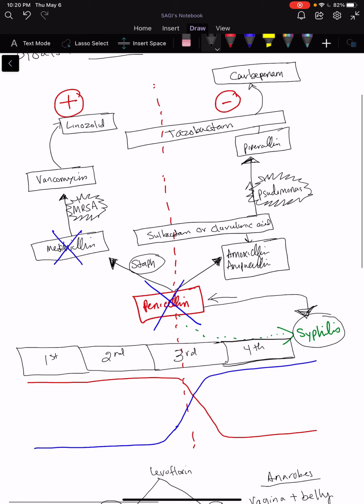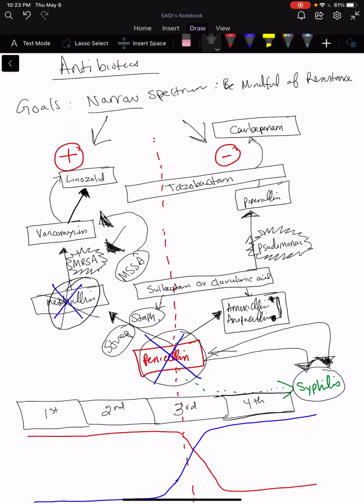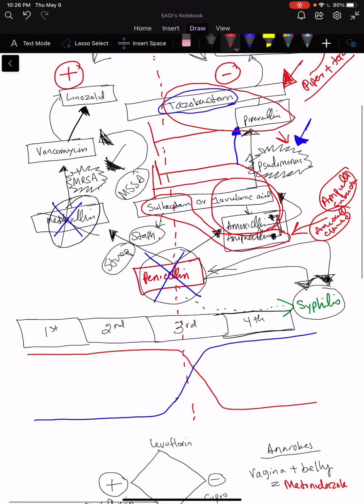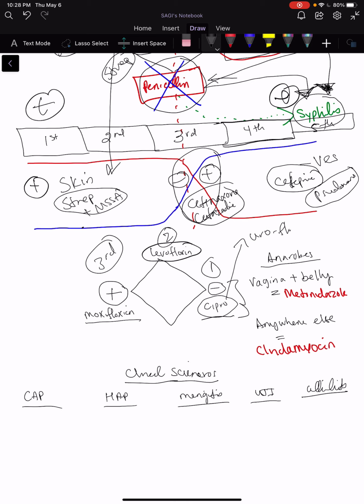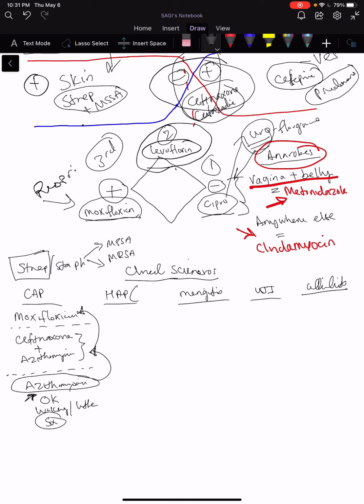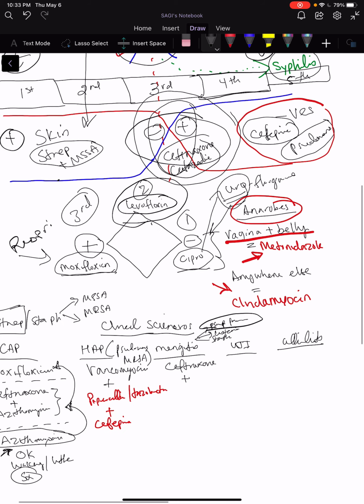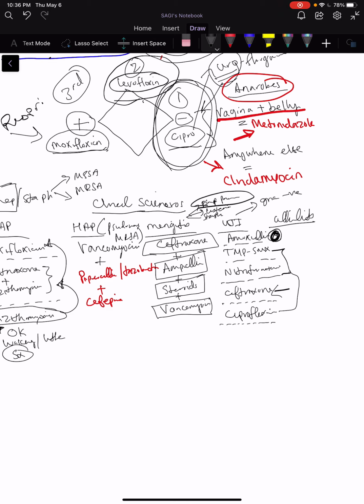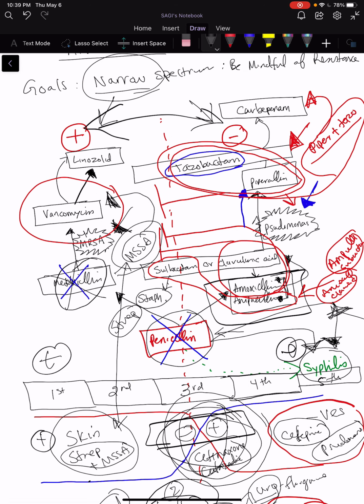Antibiotics explained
Quick antibiotics